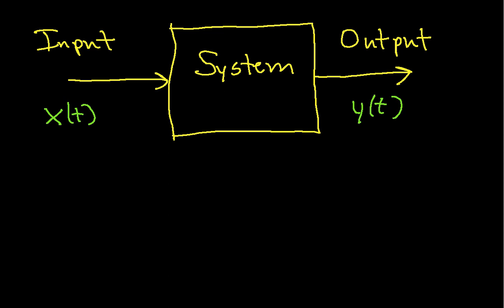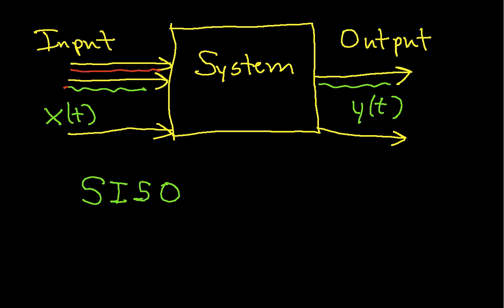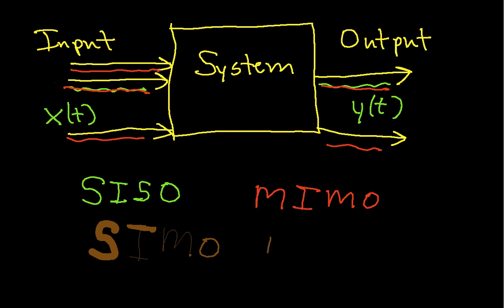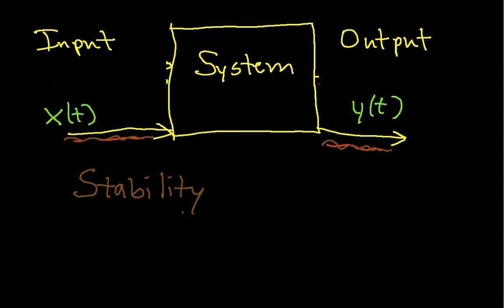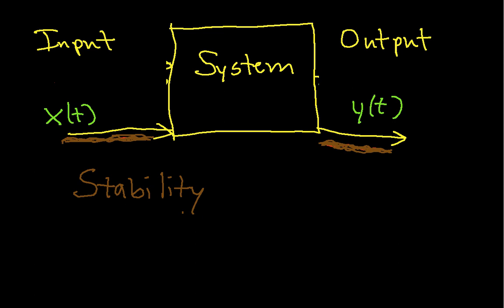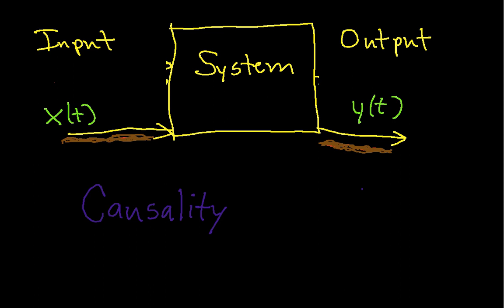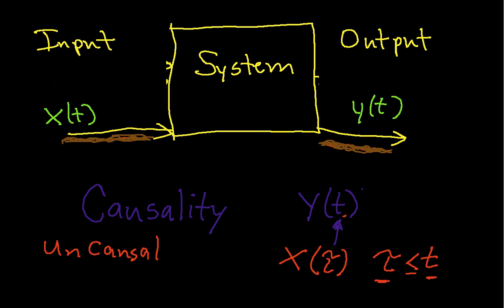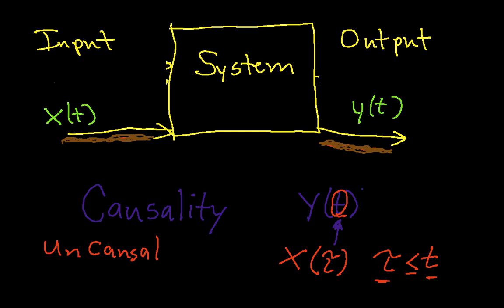System Properties-Stability and Causality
This video introduces SISO/MIMO, stability, and causality as properties of a system.

This video was created to support EGR 433:Transforms & Systems Modeling at Arizona State University. Links to other videos can be found